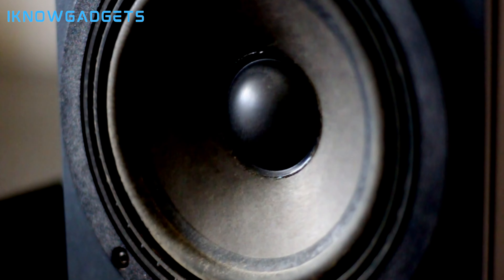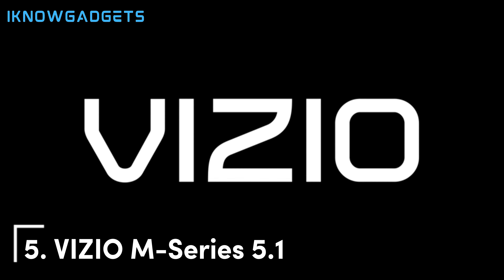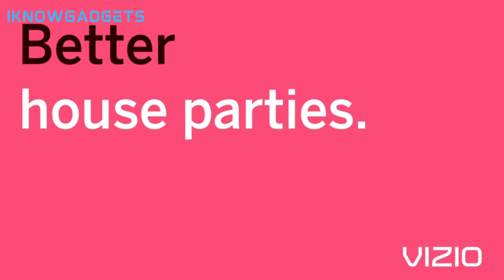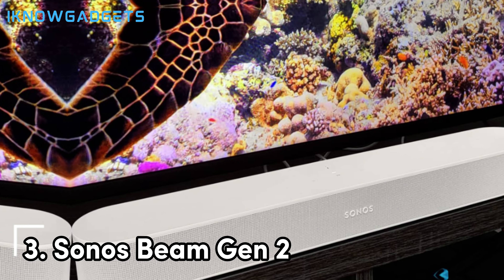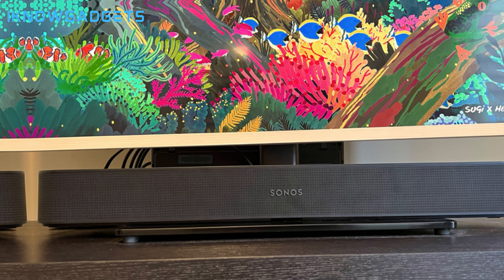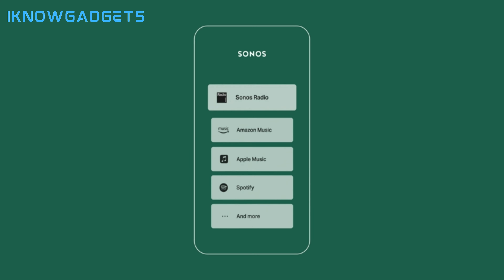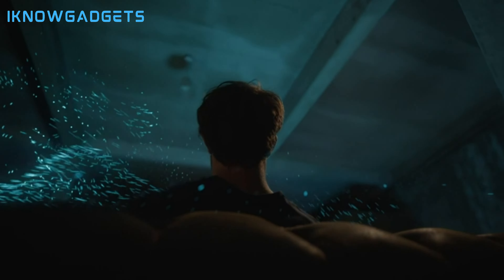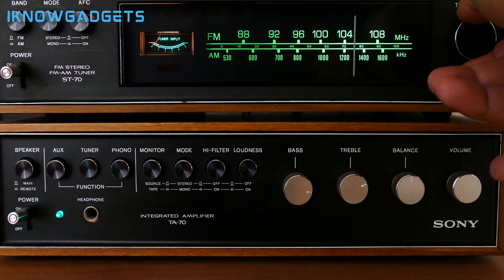Top 5 BEST Soundbars of [2023]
➜ 5. VIZIO M-Series 5.1
 ➜ 4. SAMSUNG HW-Q990B
 ➜ 3. Sonos Beam Gen 2
 ➜ 2. Sonos Arc
 ➜ 1. Bose Smart Soundbar 900